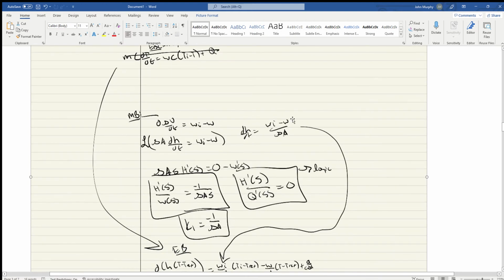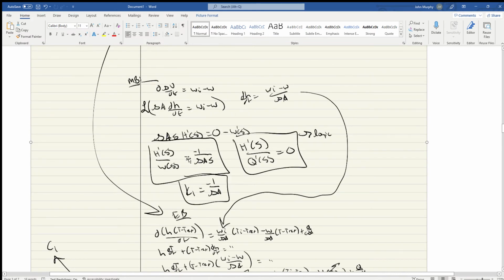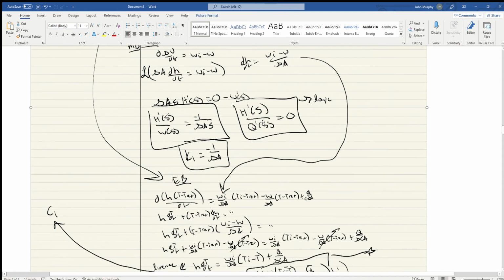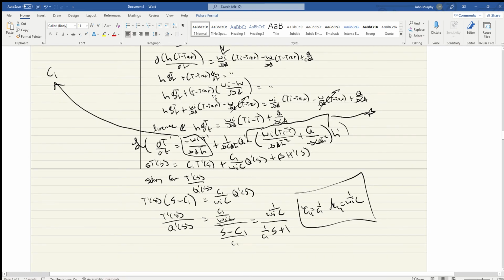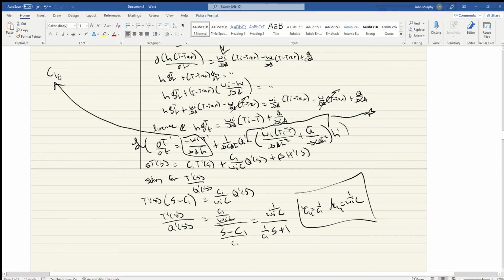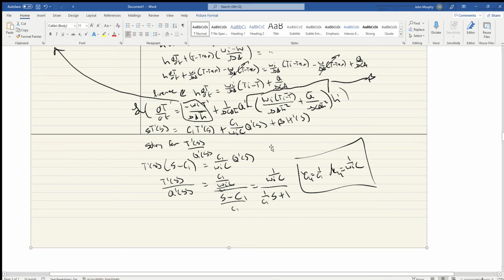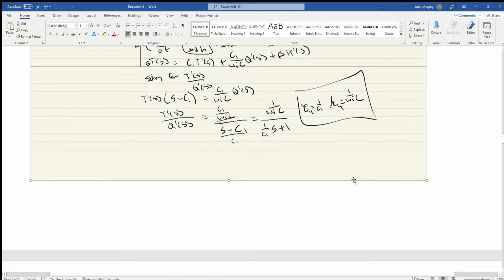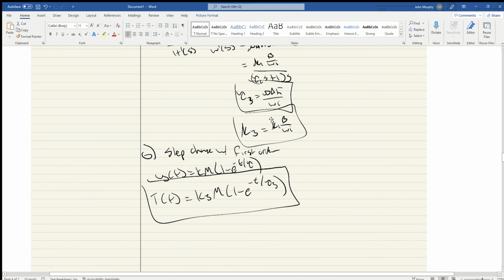Question 5 exam corrections